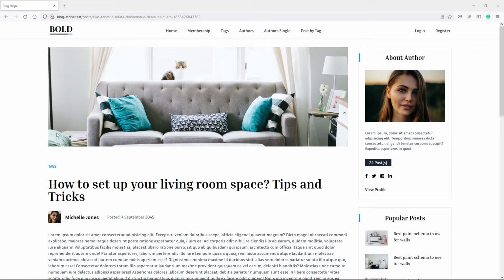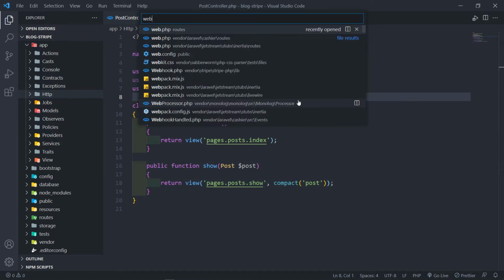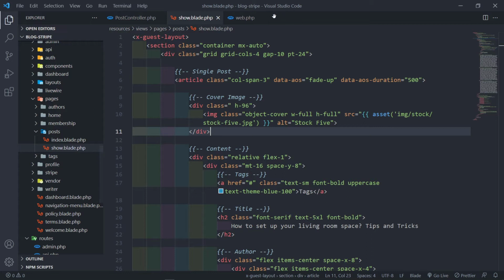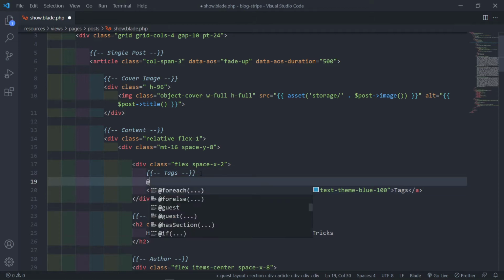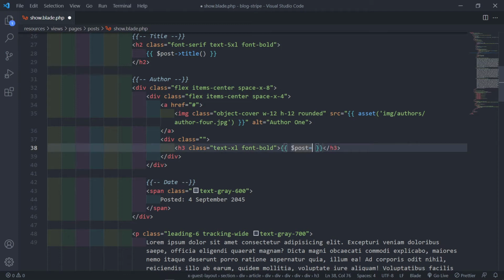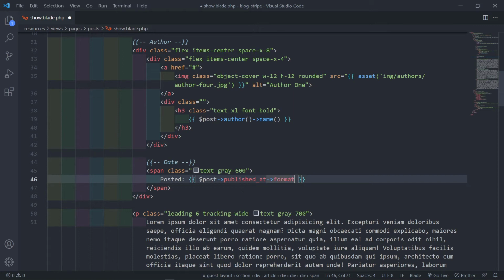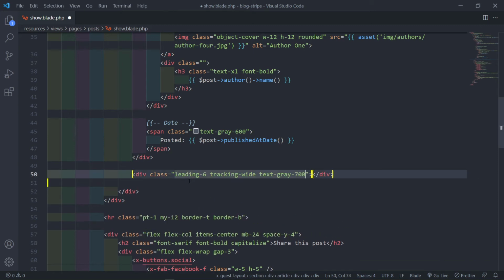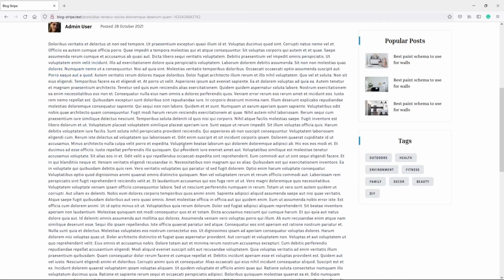Show single post view & method | Create a membership blog with Laravel & Stripe | Part 61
In this video, we will update our post-show view and method.

Timestamps:
0:00 Introduction
01:38 Add middleware to PostController
03:13 Update Post-show view
05:34 Create published at date in Post Model